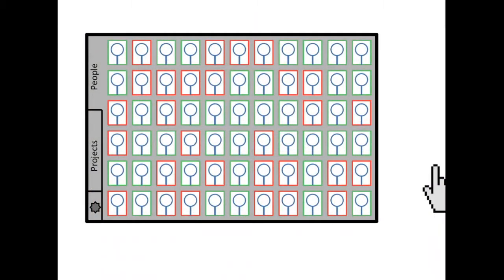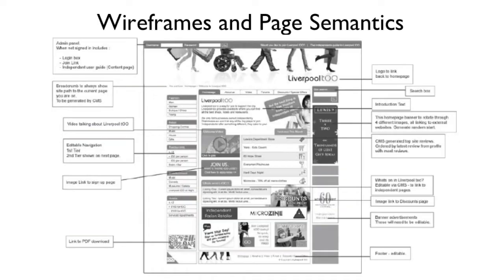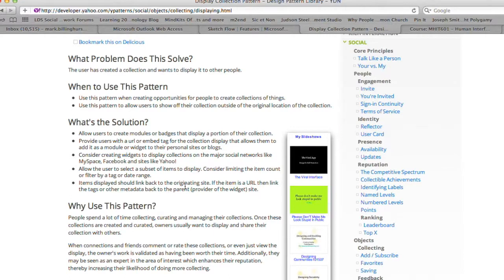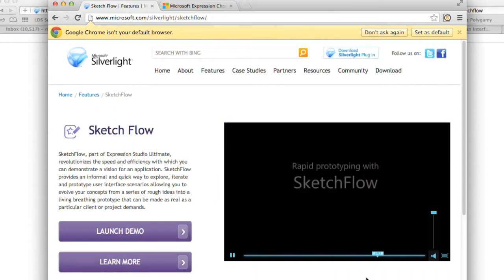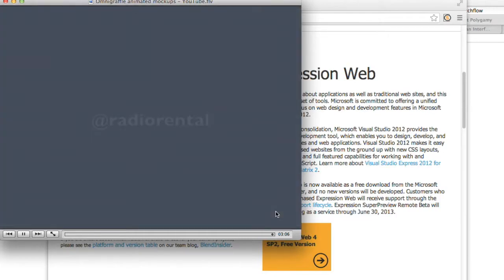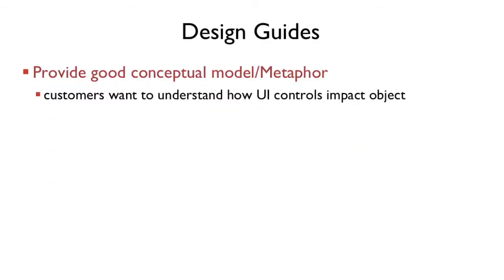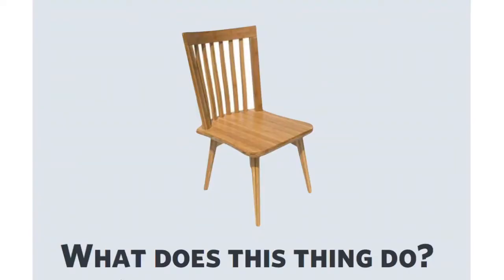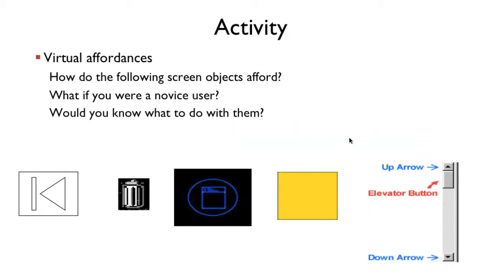HITD601 - Prototyping Lecture 2013 S1 W02 Part 2